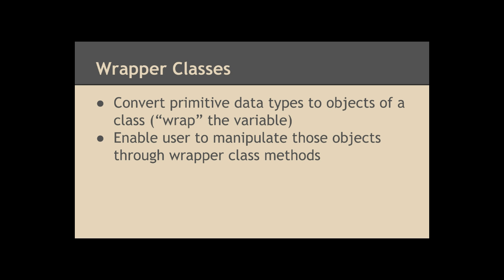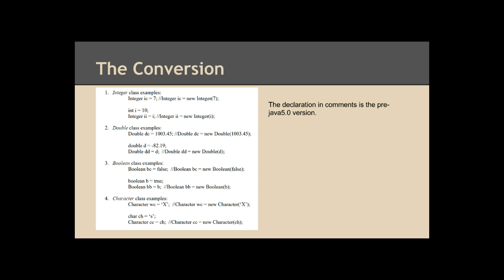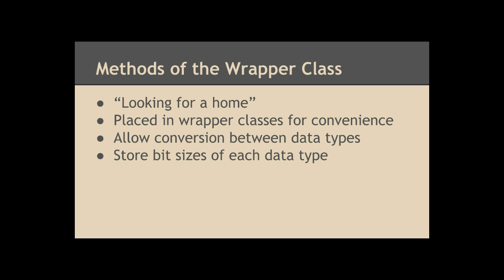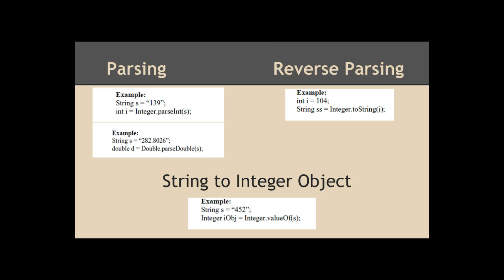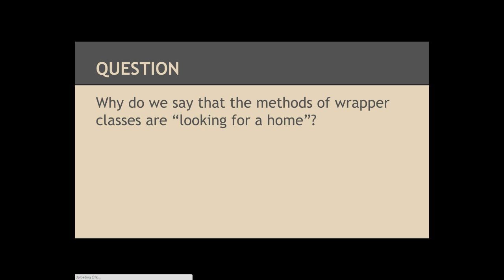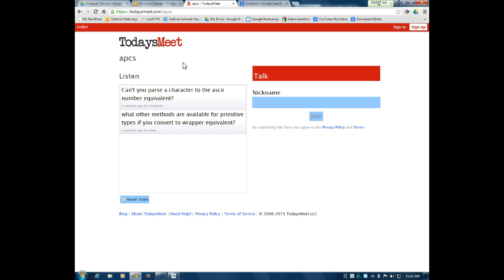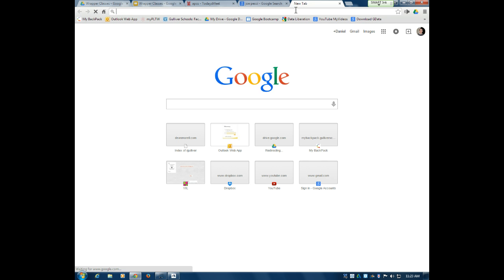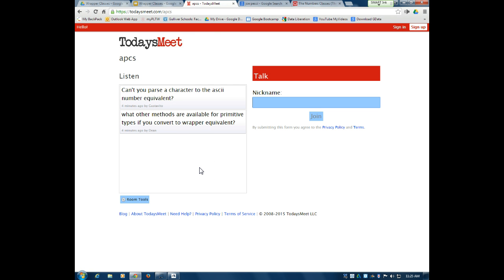APCS - Wrapper Classes by Daniel M